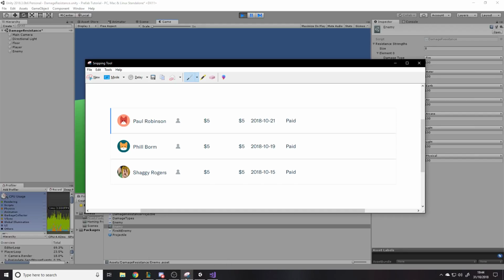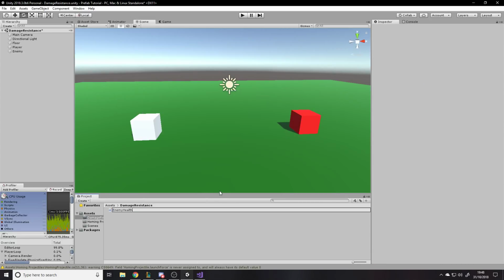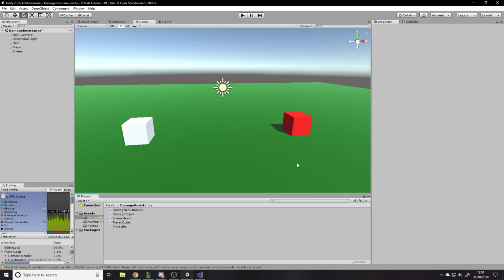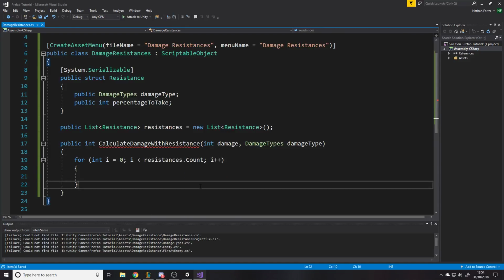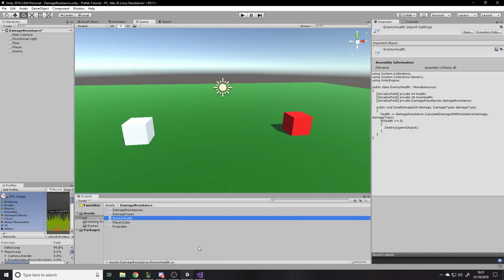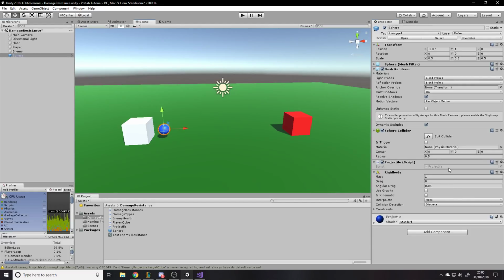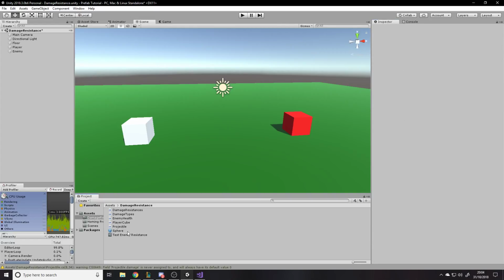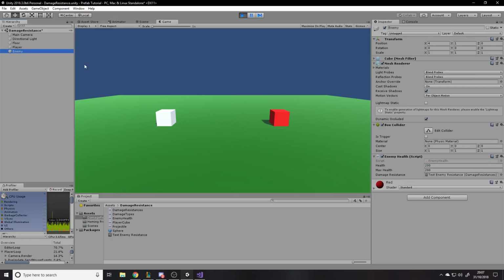How to make a Damage Resistance System for your C# Unity Game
In this video I show you how to make Damage Resistance System for your C# Unity Game.